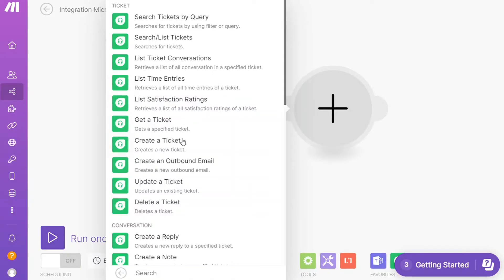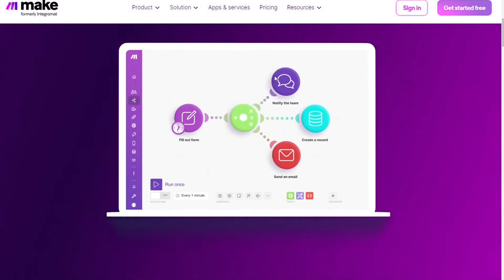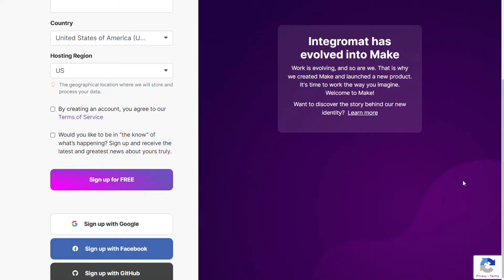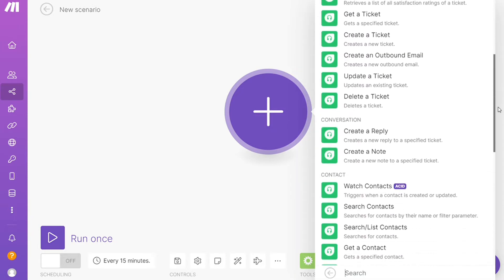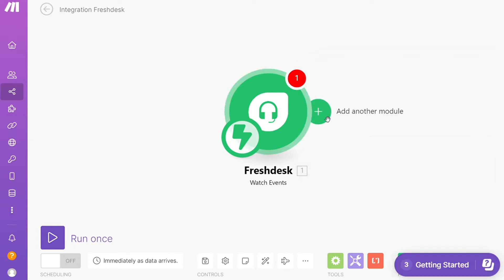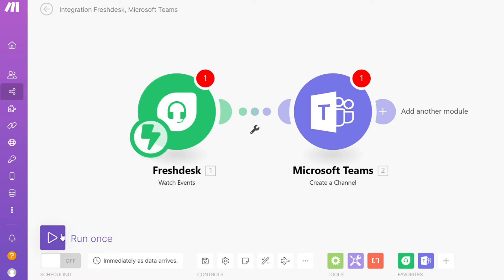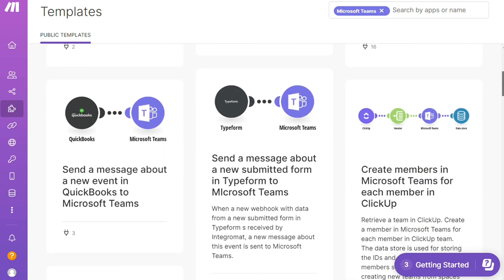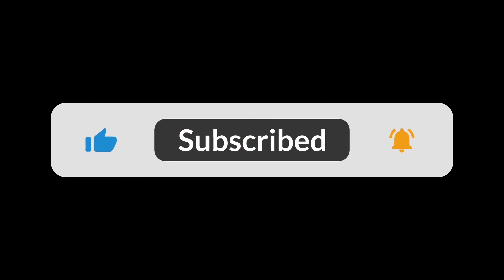How To Integrate Freshdesk with Microsoft Teams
In this video you will find out How To Connect Freshdesk to Microsoft Teams